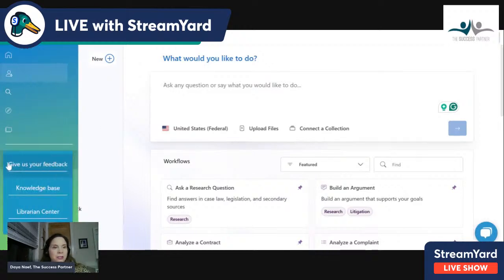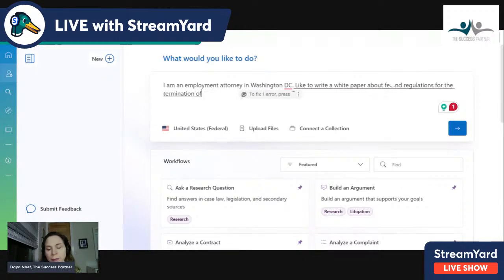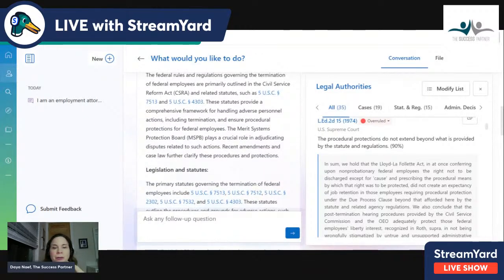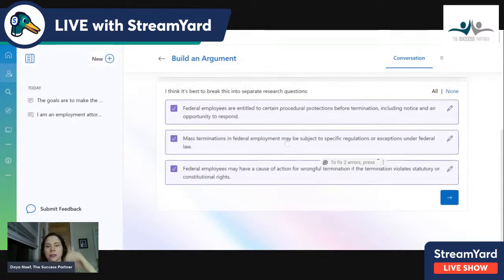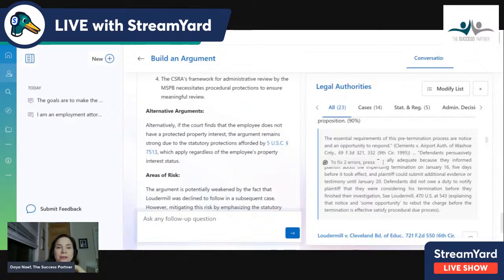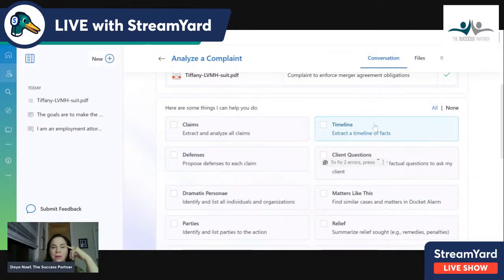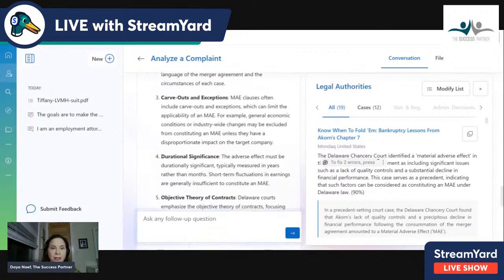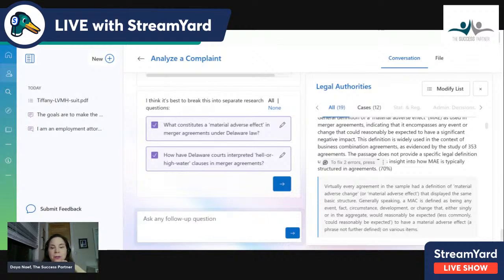Vincent V/Lex Fastcase) AI Challenge Livestream for Law Firms 2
Today we're diving into how AI can transform legal research process and save you hours each week. If you're joining us live, you're in for some exciting demonstrations and real-world applications that you can implement immediately.